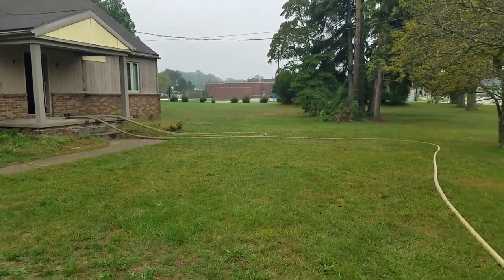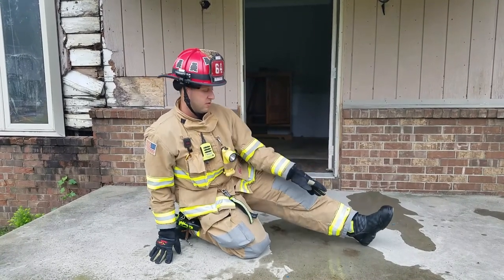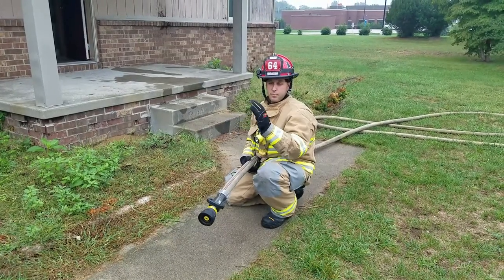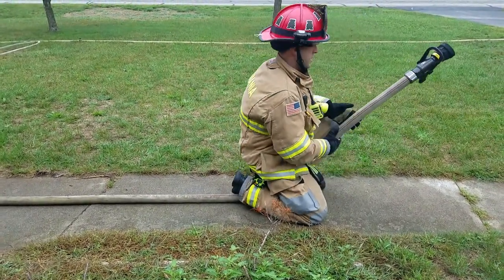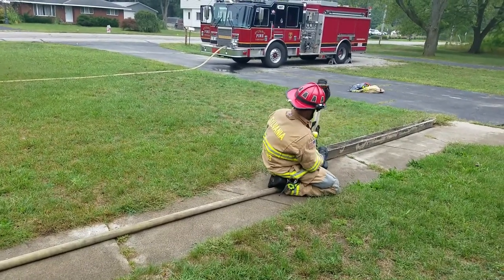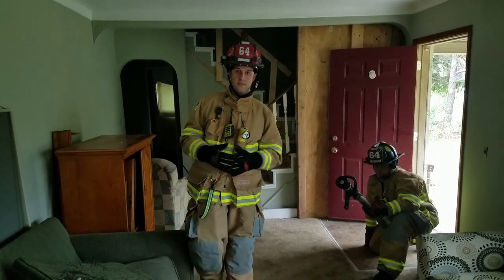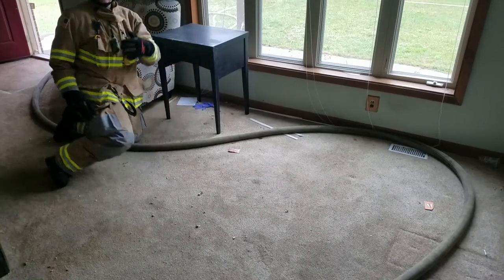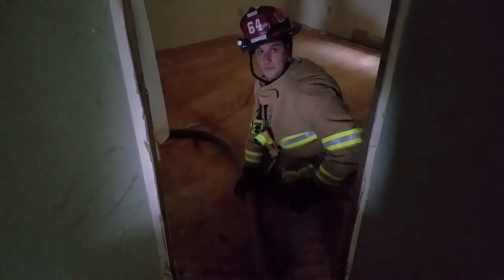Nozzle Forward Training Video- 9-11-2020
Produced 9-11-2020: Training on the Nozzle Forward hose advancement method. Includes instruction on body positioning, movement through a structure, and the roles of the back-up person.